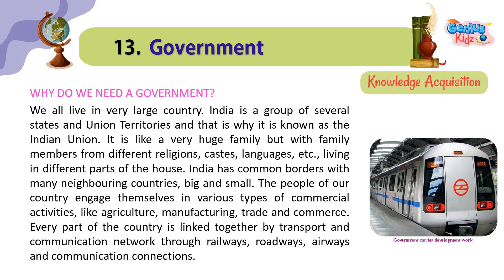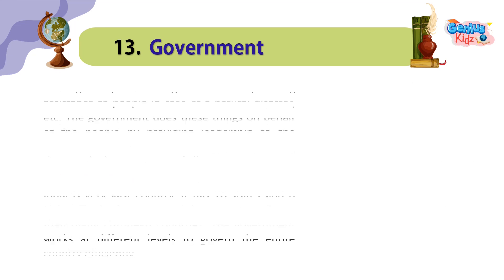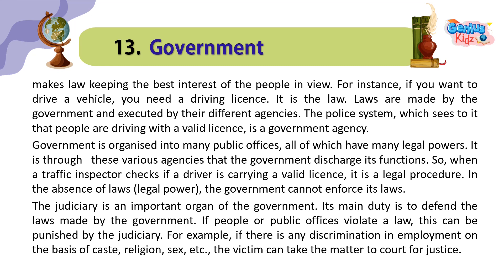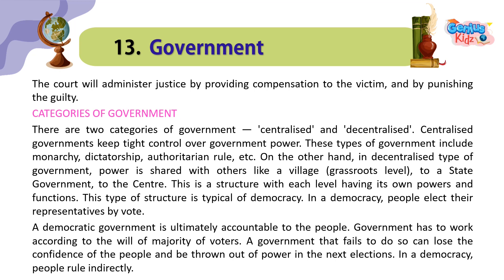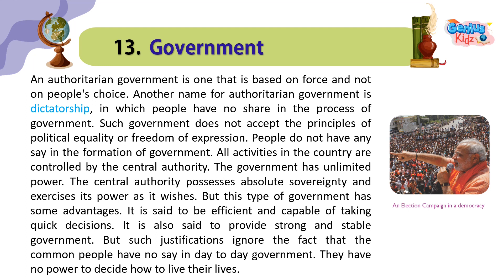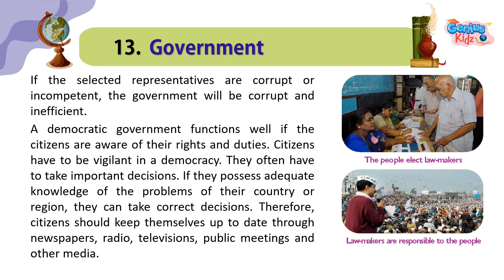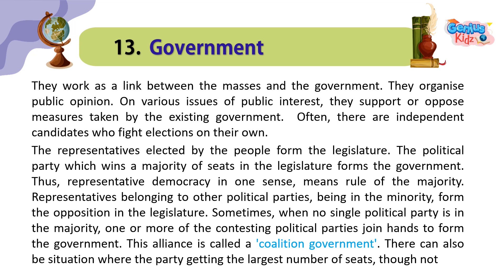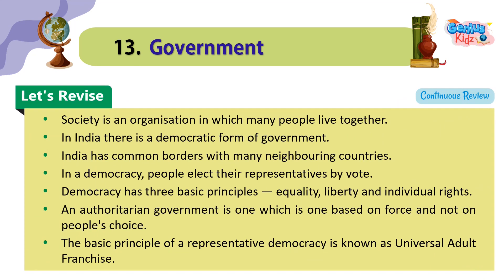Lesson-13 Government| Heritage ( SST-6 ) | Genius Kidz | School Learning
Lesson-13 Government|
Heritage ( SST-6 )
Genius Kidz |
 School Learning